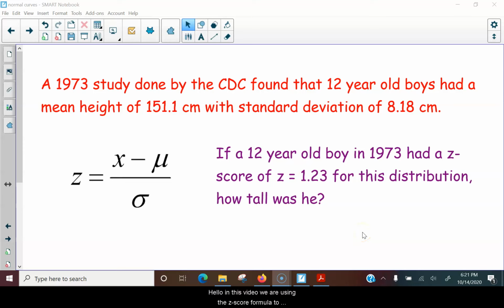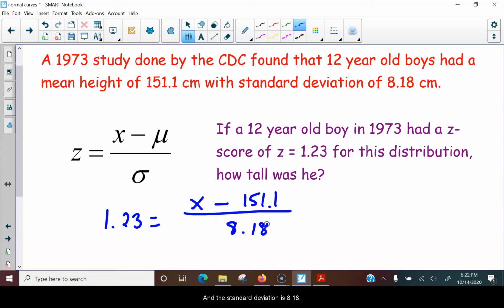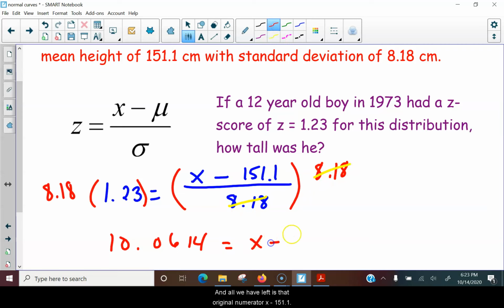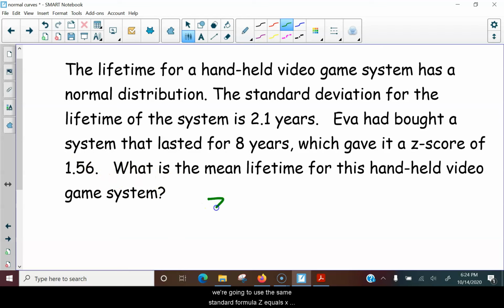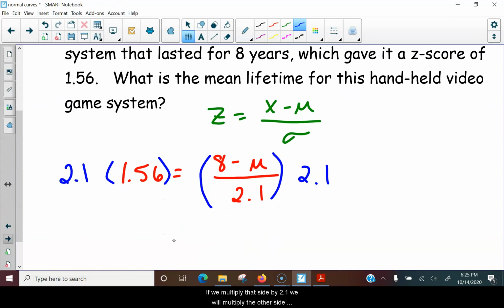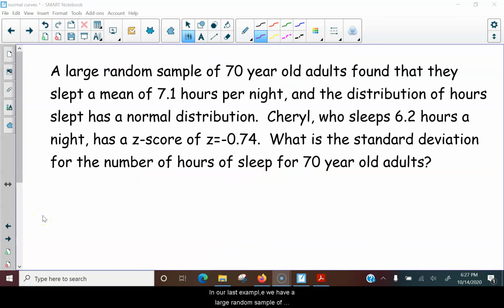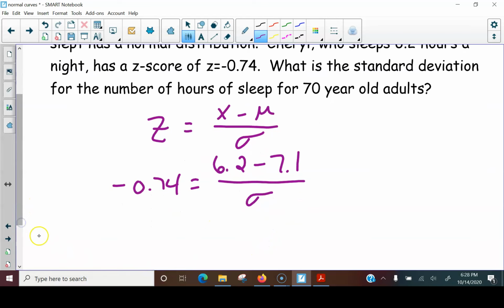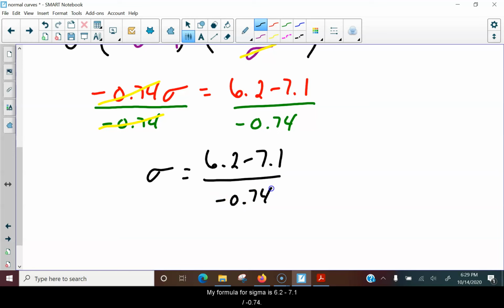Solving for other variables in the z score formula